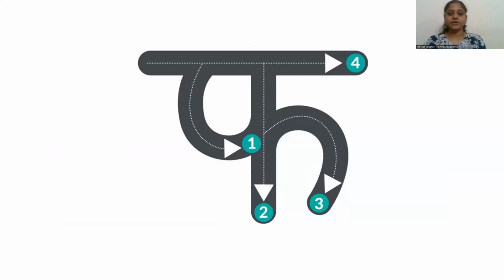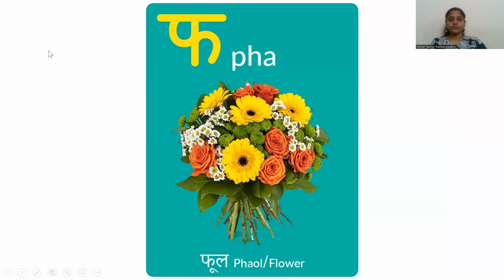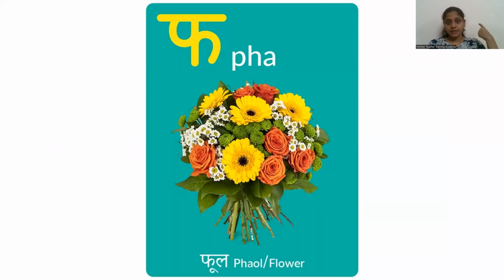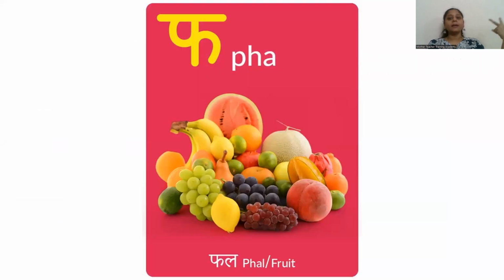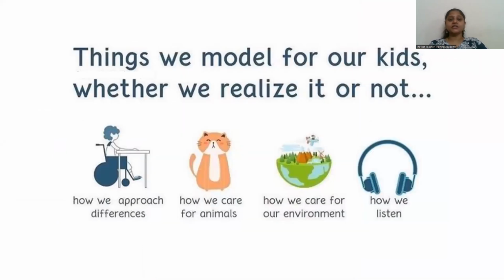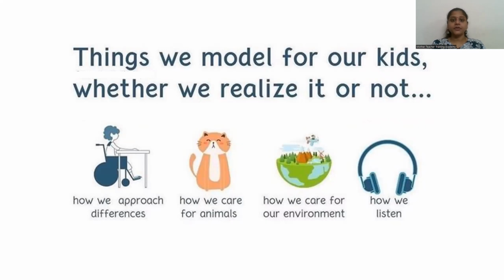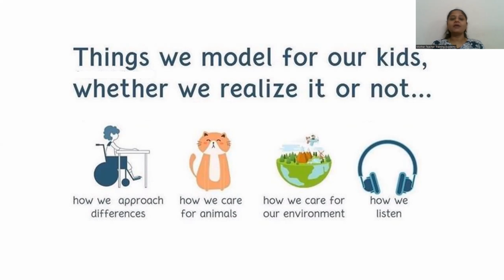How to Write Hindi letter फ in Easy Steps